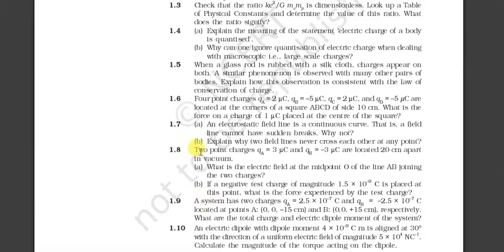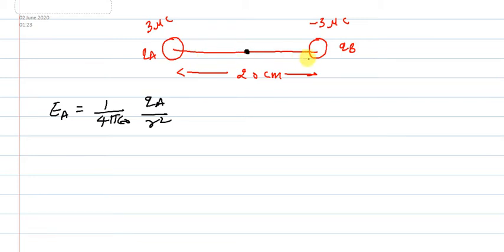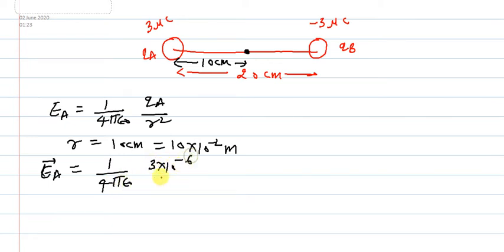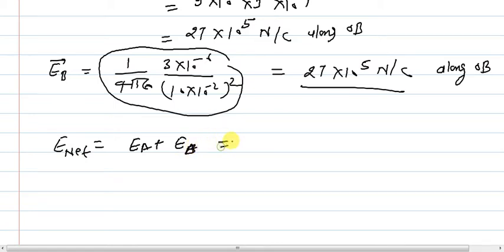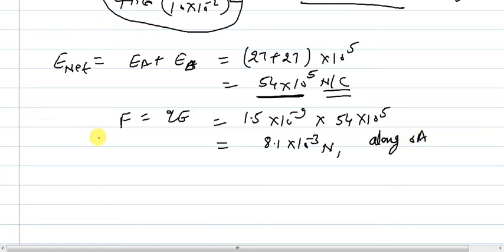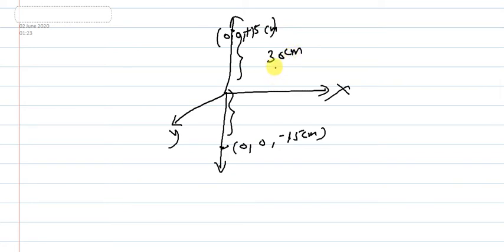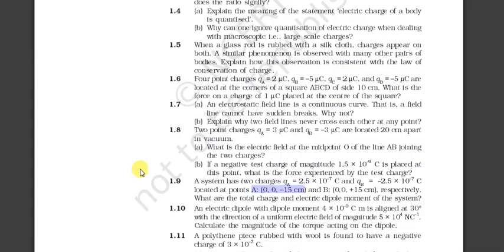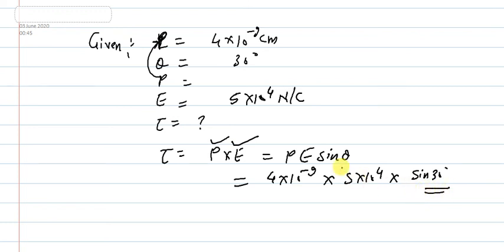ncert solved numericals Q no. 8 to 10 electric charge and field